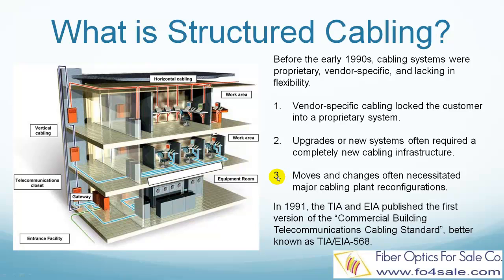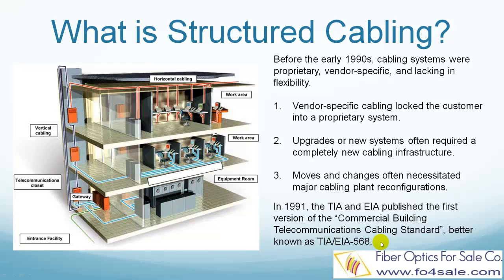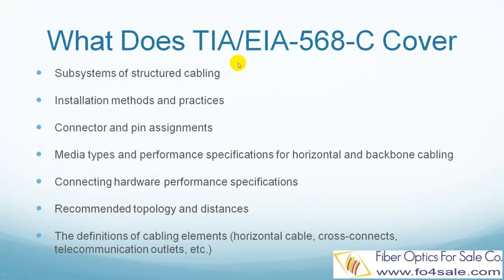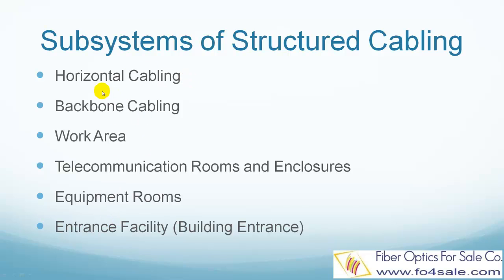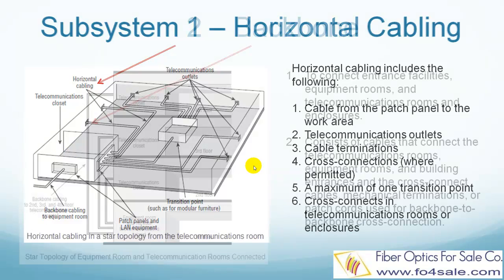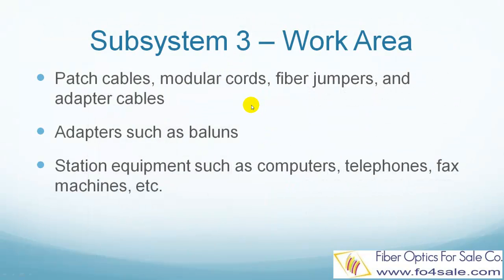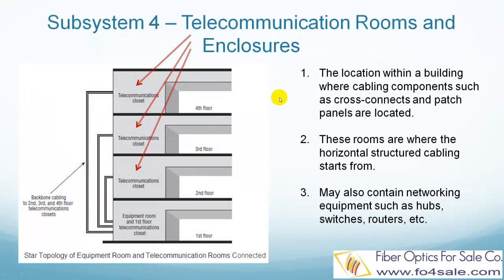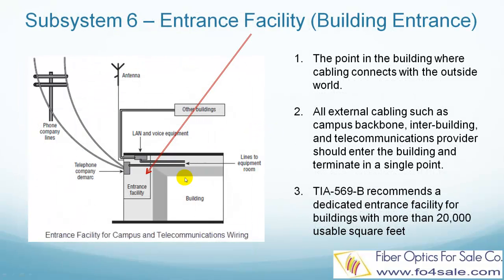What is Structured Cabling Standard (TIA-568-C)?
Before the 1990s, data and voice cabling systems were proprietary, which means they were vendor-specific. Each vendor had its own cabling system design and it was hard to have products from different vendors to work together.

This no-standard approach had many problems as shown in the list.

In the mid-1980s, the EIA was asked to develop a specification that would encourage structured, standardized cabling. In 1991, the TIA and EIA published the first version of the "Commercial Building Telecommunications Cabling Standard", better known as TIA/EIA-568.

So who are responsible for making these standard specifications?

A number of organizations around the world are devoted to the development of specifications that encourage interoperability.  As long as the manufacturer follows the specifications, their devices should be able to work with other networking devices without any problem.

In the United States, there are the American National Standards Institute, or ANSI, the Electronic Industries Alliance, or EIA, and the Telecommunications Industry Association, or TIA.

The International Organization for Standardization, or ISO, is responsible for international standards around the world.

In the United States, we follow TIA/EIA-568-C as the structured cabling standard. This standard covers the following topics.

Subsystems of structured cabling. Such as horizontal cabling, backbone cabling, work area, telecommunication room, etc.
Cabling installation methods and practices.
Connector and pin assignments
Cabling media types and performance specifications for horizontal and backbone cabling.
Connecting hardware performance specifications
Recommended cabling topology and distances
The definitions of cabling elements, such as horizontal cable, cross-connects, telecom outlets, etc.

The TIA/EIA-568C standard is actually composed of 4 documents.

The TIA-568-C.0 defines the generic telecommunications cabling for customer premises.

The TIA-568-C.1 defines the commercial building telecommunications cabling standard.

The TIA-568-C.2 defines balanced twisted-pair telecommunications cabling and components standard.

The TIA-568-C.3 defines optical fiber cabling components standard.

The ANSI/TIA-568-C.1 standard breaks structured cabling systems into six areas:

Horizontal Cabling
Backbone Cabling
Work Area
Telecommunication Rooms and Enclosures
Equipment Rooms
Entrance Facility (or Building Entrance)

I will briefly introduce each area in the following slides.

Horizontal cabling, as specified by ANSI/TIA-568-C.1, is the cabling that extends from horizontal cross-connect, intermediate cross-connect, or main cross-connect to the work area and terminates in telecommunications outlets.

Horizontal cabling includes the following:

Cable from the patch panel to the work area
Telecommunications outlets
Cable terminations
Cross-connections (where permitted)
A maximum of one transition point
Cross-connects in telecommunications rooms or enclosures

This figure shows a typical horizontal-cabling infrastructure in a star topology from a telecommunications room. The horizontal cabling is typically connected into patch panels and switches/hubs in telecommunications rooms.

Backbone cabling is also called vertical cabling, cross-connect cabling, riser cabling, or intercloset cabling.

Backbone cabling is necessary to connect entrance facilities, equipment rooms, and telecommunications rooms and enclosures. This figure shows backbone cabling that connects an equipment room with telecommunications rooms.

Backbone cabling consists of not only the cables that connect the telecommunications rooms, equipment rooms, and building entrances but also the cross-connect cables, mechanical terminations, or patch cords used for backbone-to-backbone cross-connection.

The work area is where the horizontal cable terminates at the wall outlet, also called the telecommunications outlet. In the work area, the users and telecommunications equipment connect to the structured-cabling infrastructure.

The work area begins at the telecommunications area and includes components such as:

Patch cables, modular cords, fiber jumpers, and adapter cables
Adapters such as baluns
Station equipment such as computers, telephones, fax machines, etc.

The telecommunications rooms and telecommunications enclosures are the location within a building where cabling components such as cross-connects and patch panels are located. These rooms or enclosures are where the horizontal structured cabling starts from.

Don't forget to visit fo4sale.com for more free fiber optic tutorials.